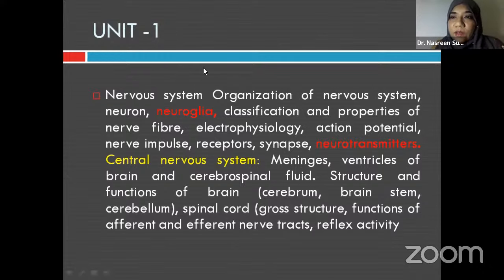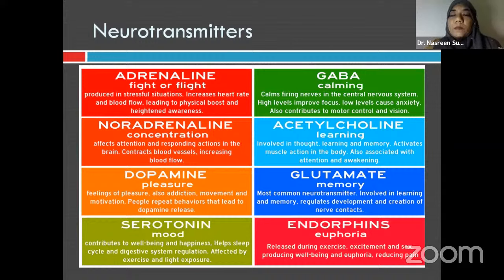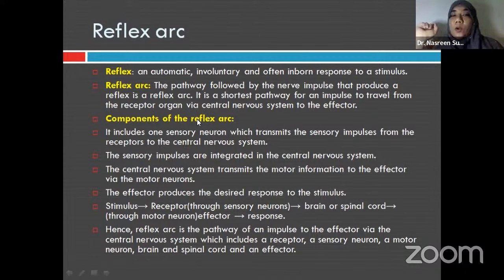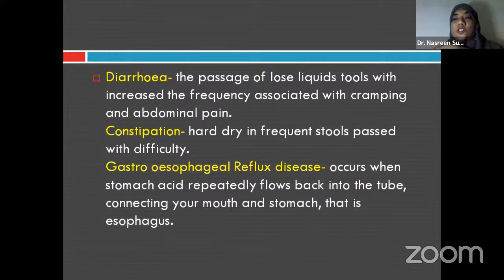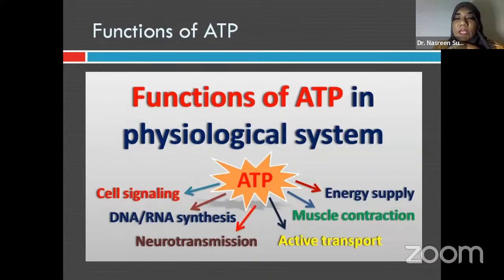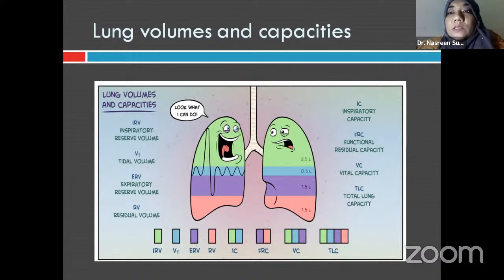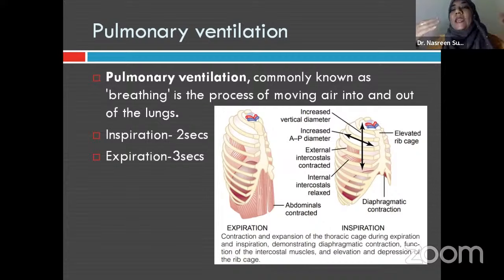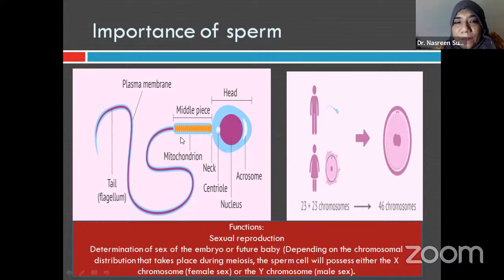Why Human Anatomy and physiology matter to future Pharmacists?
Are you a pharmacy student or aspiring pharmacist wondering why a solid foundation in human anatomy and physiology is crucial for your future career? Join us for an insightful webinar as we explore the vital role that understanding the human body plays in pharmaceutical practice.